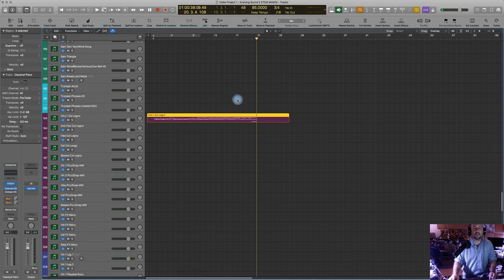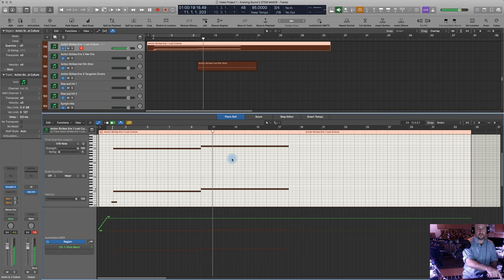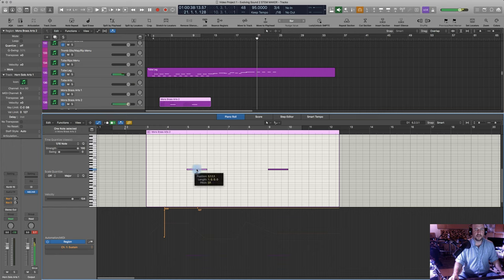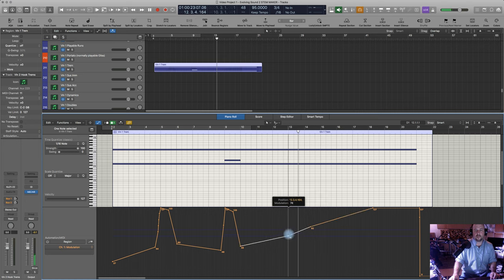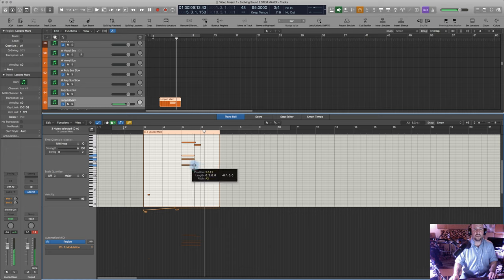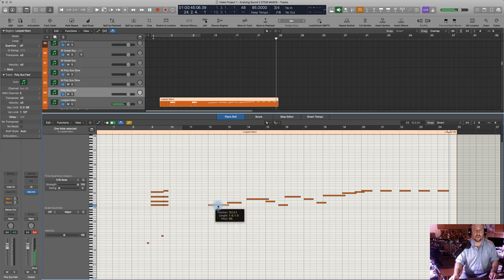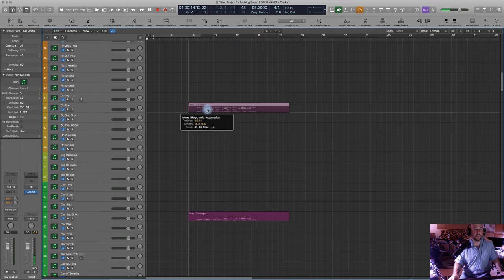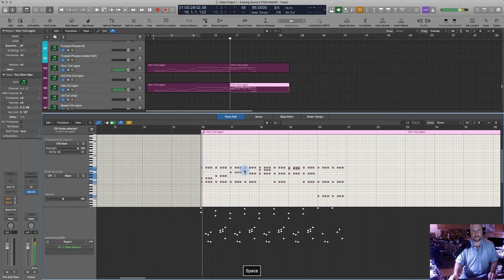TCM - Composition 1, third composing session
continuation of previous composing session